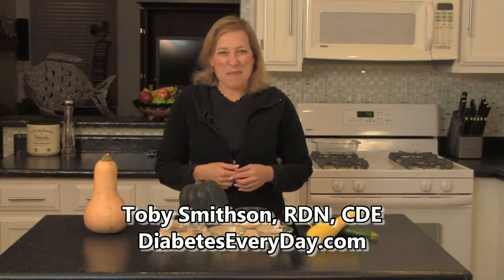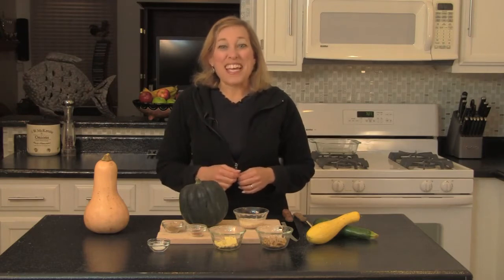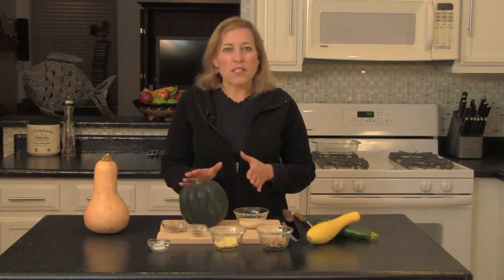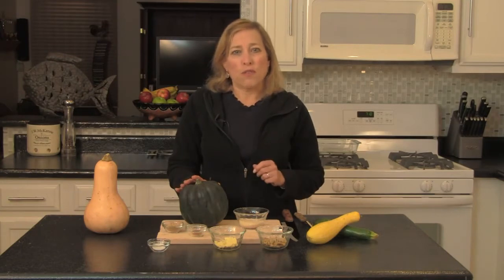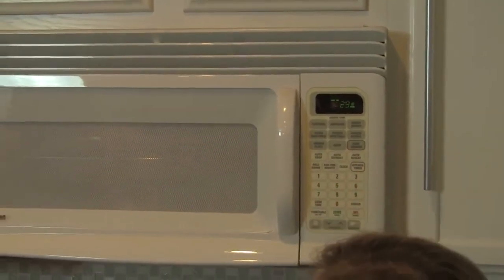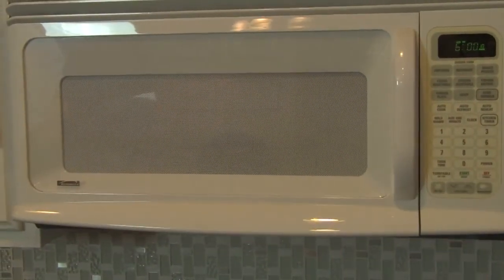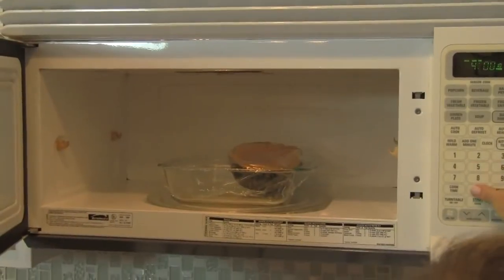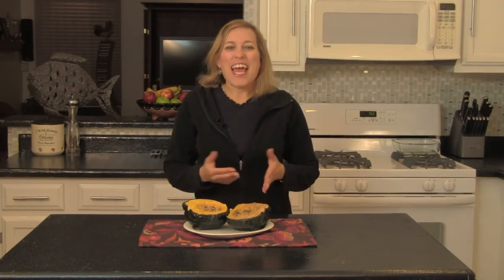Diabetes Friendly Thanksgiving Baked Acorn Squash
Try this easy "baked" (don't tell, but we're using the microwave) winter squash. Hard shell squashes are a starchy vegetable, but they still have about half the carbs as potatoes, corn or even sweet potatoes.

My Book - Diabetes Meal Planning & Nutrition

Welcome to the kitchen here at DiabetesEveryDay.com where I bring you fabulous diabetes-friendly dishes each week to prove once and for all that we can eat fabulous food. It’s about choosing healthy ingredients, healthy portions, and interesting flavors.
Today I’ll be preparing baked acorn squash, except we’ll be doing our baking in the microwave. A little about squashes…….hard shell or “winter” squashes like today’s acorn squash or this butternut squash are different than soft or “summer” squashes like this yellow and this zucchini….different for diabetes management, that is. The summer squashes are in the nonstarchy vegetable group with very little carbohydrate, like cucumbers, carrots and broccoli. In a normal serving size, like ½ cup cooked, we consider these “free foods”, with less than 5 grams carbohydrate. The winter squashes, however, are starchy vegetables along with sweet potatoes, potatoes, corn, and peas. What that means is that we count the carbohydrate content….but, winter squashes have only half the carbohydrate of corn, potatoes or sweet potatoes…..1 full cup for 15 grams carbohydrate. That means a bigger portion size.
Our website recipe uses 2 acorn squash for 4 total servings. For our video today, I’ll just be doing one squash…so these ingredients are for 2 servings….
• 1/8 cup tub margarine
• a 1 pound acorn squash
• 1/4 cup fine bread crumbs
• 1/8 cup chopped walnuts
• 1 ½  tablespoons brown sugar, packed
• 1/4 teaspoon salt
• 1/8 teaspoon nutmeg

To prepare we first melt the margarine in a glass container by microwaving 30 seconds or so

Next, pierce the washed squash and microwave on high power on a microwave safe plate for 2 minutes.

Carefully Cut in half lengthwise and remove seeds and fibers. These aren’t easy to cut, and it could be a little hot from the softening, so be careful.

Next, place the squash halves cut side down on baking…… cook on high 6 more minutes…I’m doing mine one at a time because I can’t get both in the microwave together

While the squash is cooking take the melted butter and add the bread crumbs….walnuts…..brown sugar…..salt….and nutmeg……mix well.

Finally, Turn squash cut side up and spread the butter mixture on each half. Cover and Cook on High another 3 to 4 minutes or until squash is tender.

Look at that….that’s Autumn eating at its best. If you’ve never tried winter squashes, you are in for a treat.

Each acorn squash half…each serving….is
• 245 calories
• 35 grams carbohydrate
• 3 grams fiber
• 11 grams total fat
• 5 grams protein
• 530 milligrams sodium

Note that the salt could easily be eliminated to reduce the sodium.

As I mentioned before, this starchy vegetable has a very generous serving size for you, and that’s one of the benefits of hard shell squashes…..the other benefit is that they are really tasty.